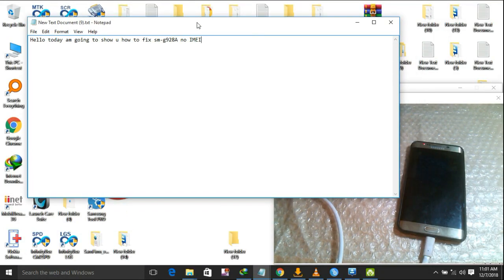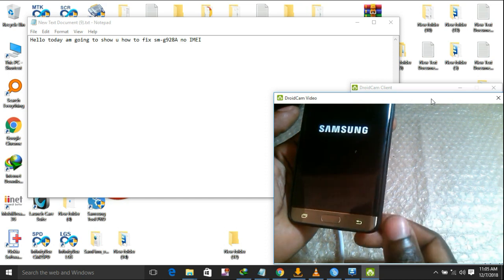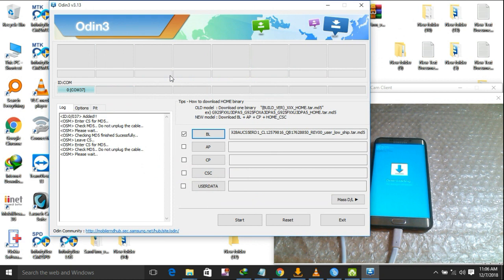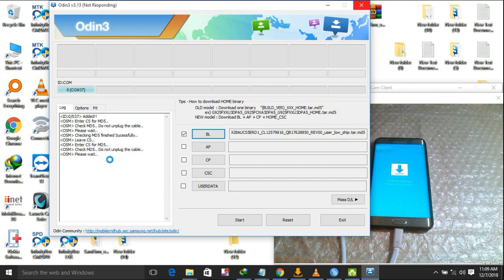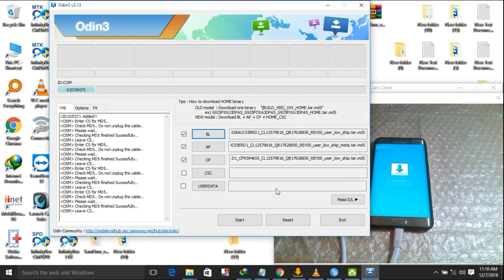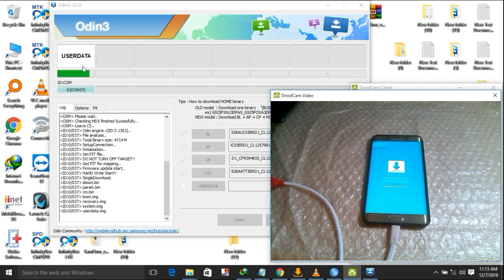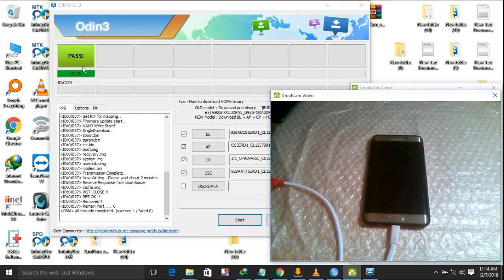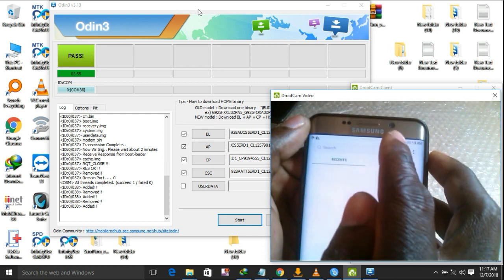SM-G928A NULL IMEI AND NO NETWORK SIGNAL BAR SOLUVED 100%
Here is easily way to Restore  your SM-G928A NULL IMEI or unbrick any Samsung Phone with NULL IMEI AND NO NETWORK SIGNAL BARS. You can find the flashing file from the website below: